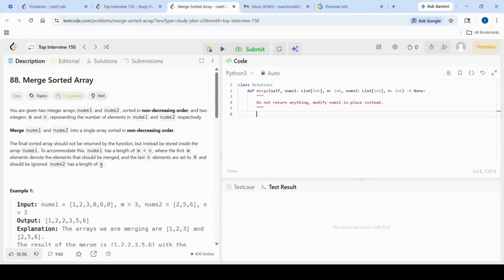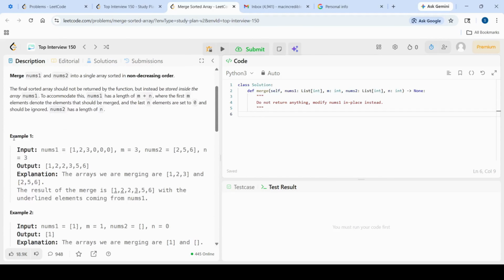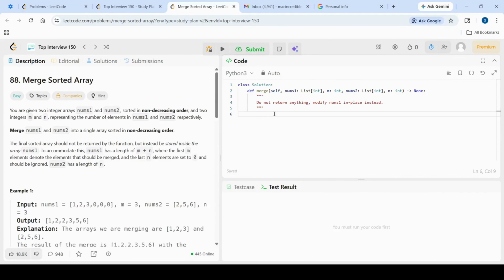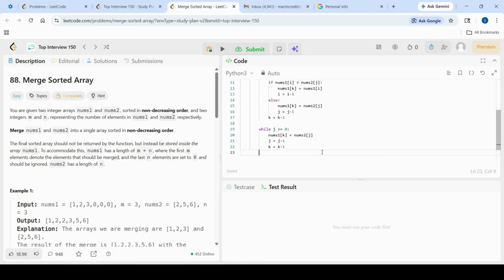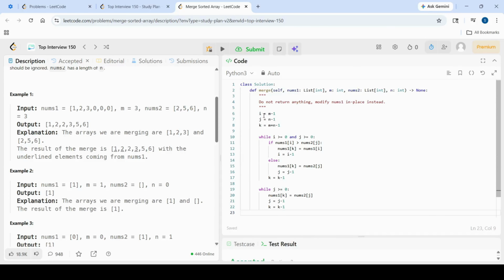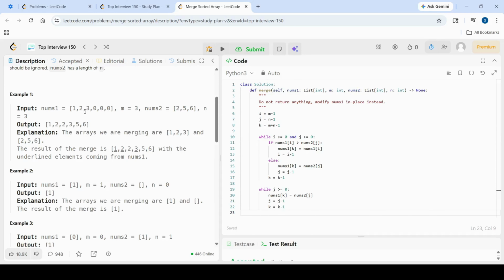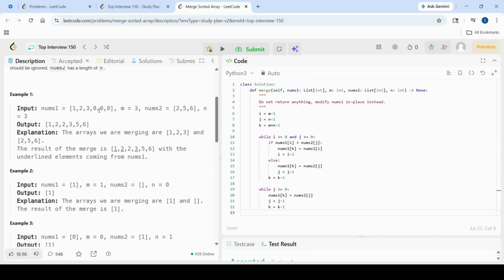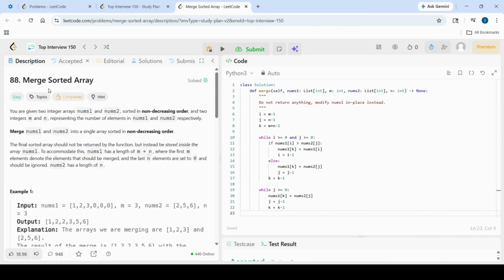Leetcode 88: Merge Sorted Array | Arrays, Two Pointer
LeetCode 88 – Merge Sorted Array | Two‑Pointer Solution

In this video, we solve LeetCode problem #88: Merge Sorted Array. You’ll learn how to merge two sorted arrays into a single sorted array in-place using the two‑pointer technique, a common pattern in coding interviews.